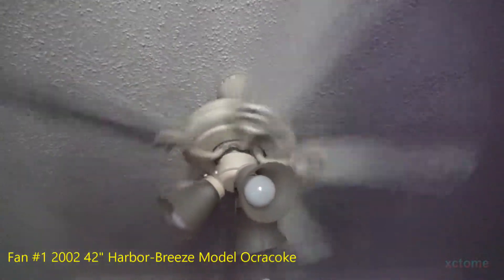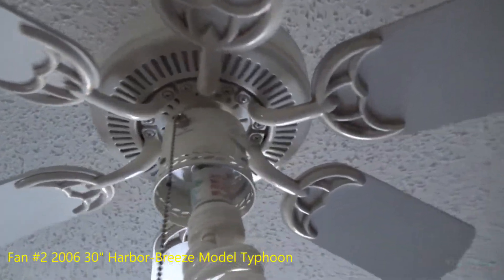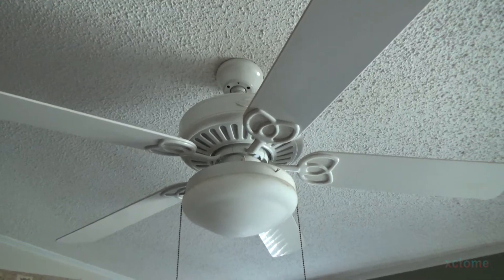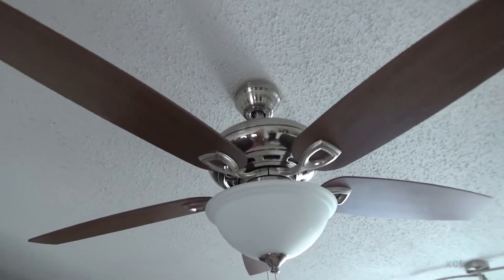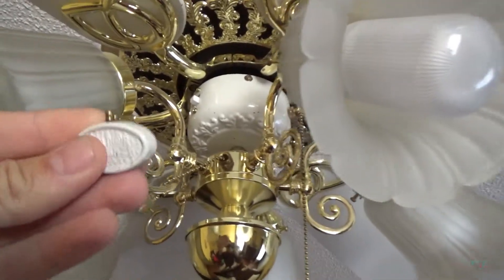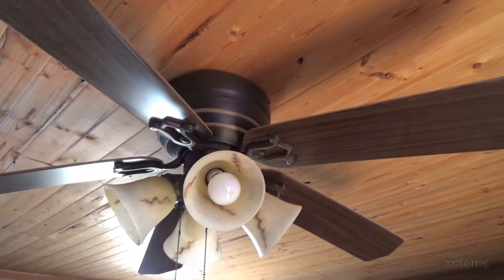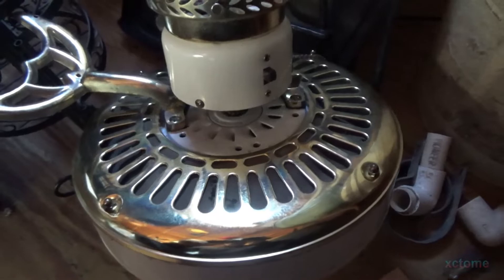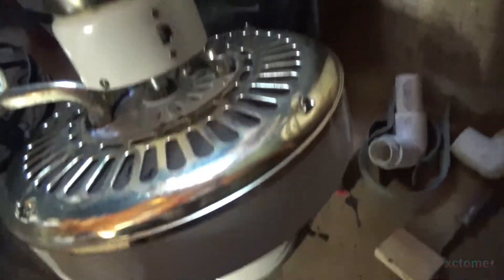2019 Ceiling Fan Update Video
By request, here is a 2019 update video on all the ceiling fans in my house.